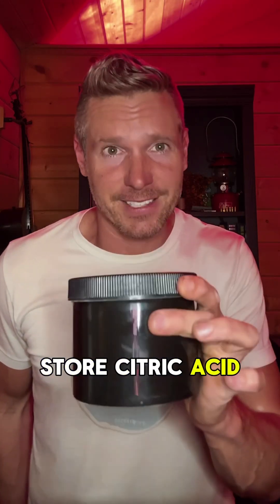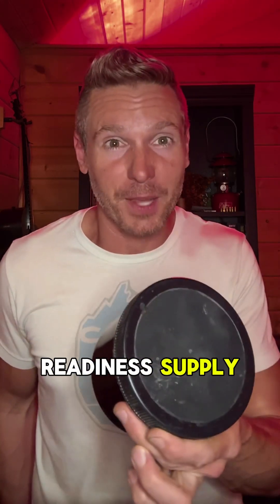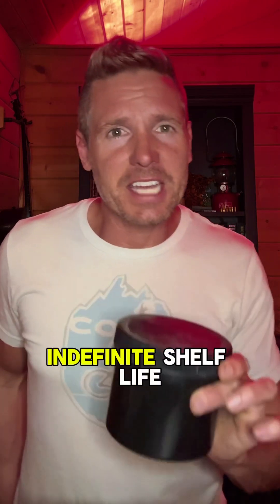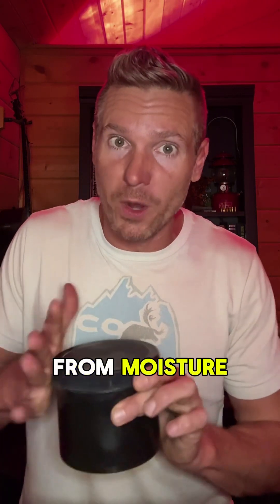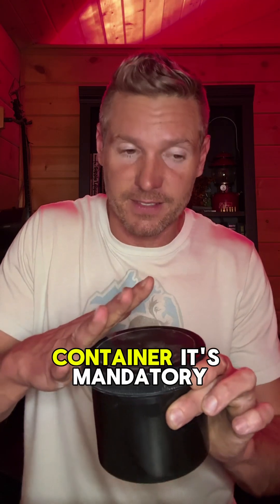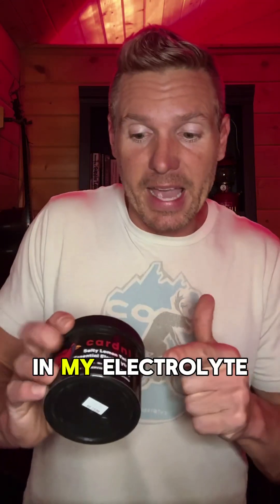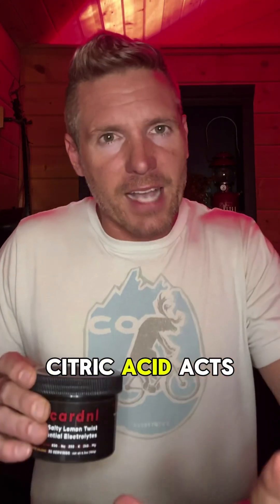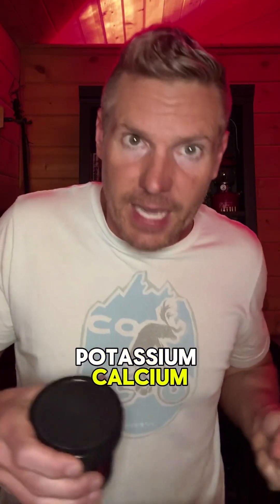Why Store Citric Acid in Your Readiness Supply?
Indefinite shelf life, but keep it airtight—moisture ruins it.

Extends canned goods' shelf life, prevents browning in food.

Removes hard water buildup, enhances soaps and detergents.

Balances acidity in preserved foods, enhances flavor.

But here’s the biggest reason: Citric acid is a chelating agent. It binds to magnesium, potassium, and calcium, making them more bioavailable—easier for your body to absorb and use. That’s why it’s in Cardnl electrolytes.

And no, you’re not consuming fungus. Citric acid is fermented from sugars using a fungus, but the final product is purified and crystallized.